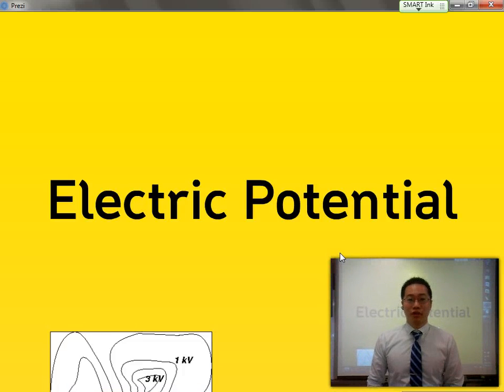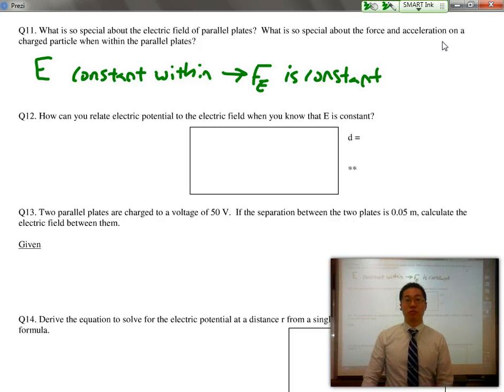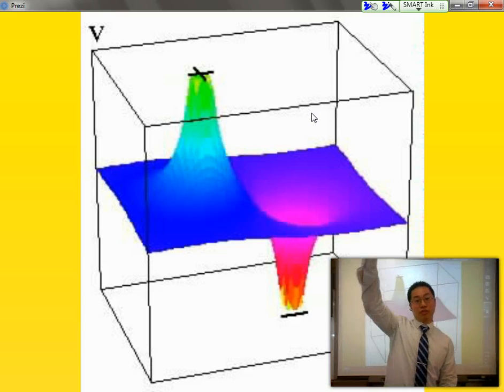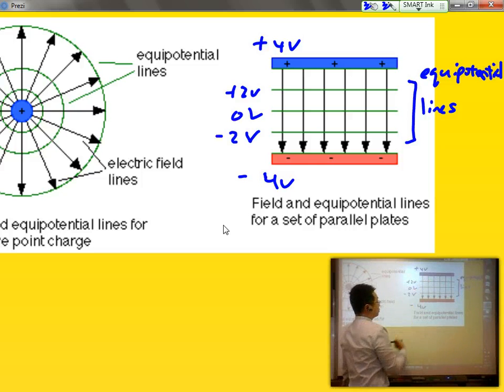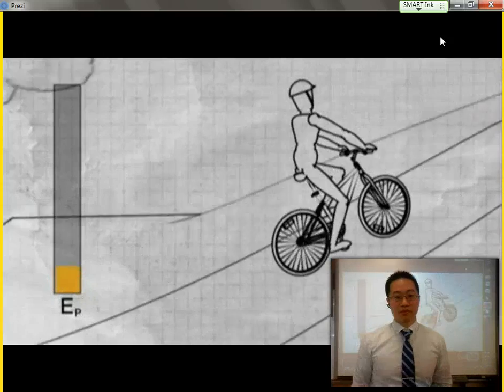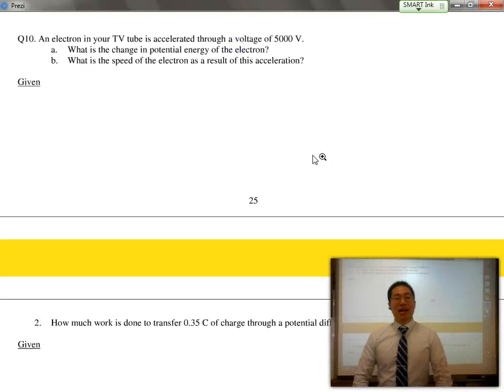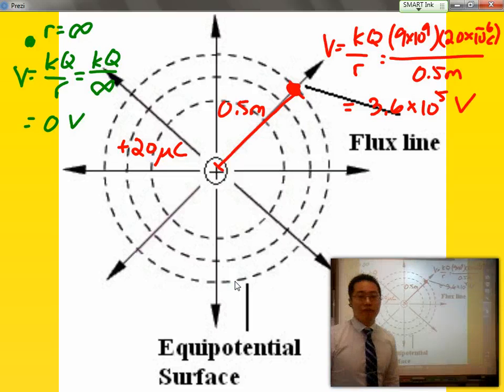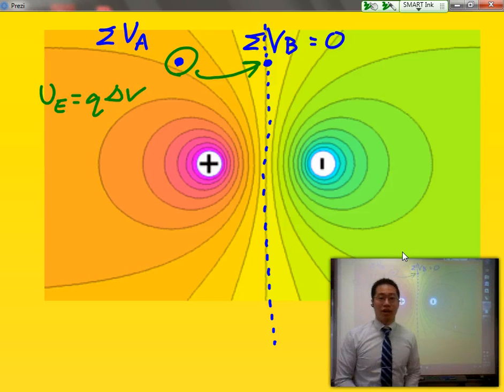Electrostatics - Part 5 - Electric Potential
Mr. Hsi